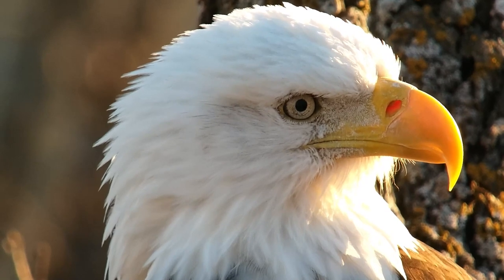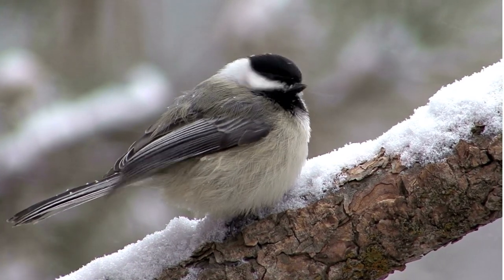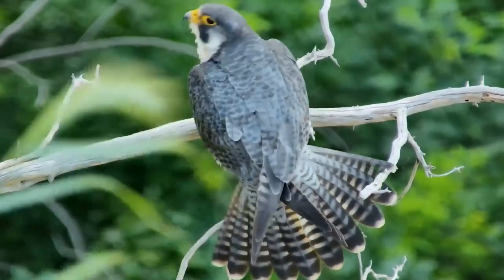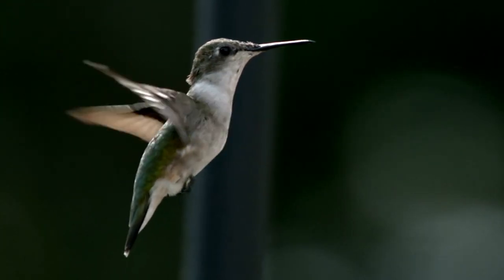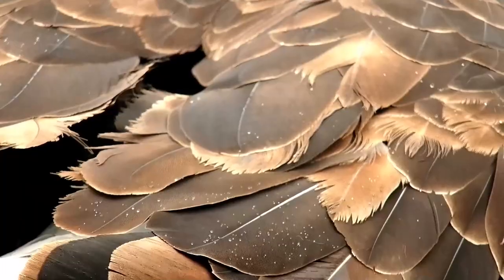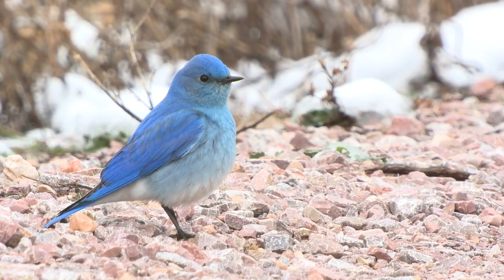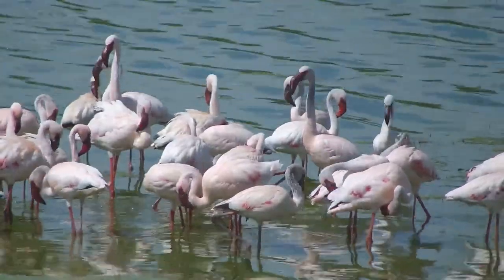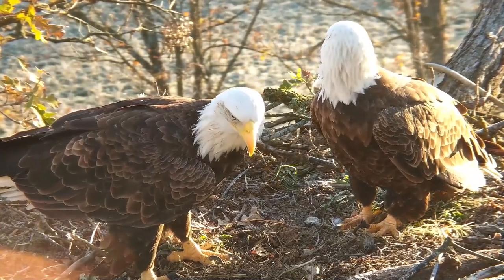Are Feathers a Bird Superpower? | Mike Fitz Explores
Mike Fitz joins us to explain how feathers are basically a super power.

Welcome to EXPLORE.org, the largest Live Nature Camera network on the planet!

We bring nature to you, raw, unscripted, and unedited. Enjoy the natural world as it unfolds in real time in front of our cameras. EXPLORE.org takes you to the most remote places around the globe, from the plains of Kenya, Africa to the riverbanks of Katmai, Alaska.

Our Short and Long Format Nature Clips capture the best moments from our live cams and travel expeditions.

Observing Nature requires patience and time, so these short clips give you a taste of the natural world.

In addition to short clips, there are long format nature highlights. We suggest you play these on your Smart TV and escape. These nature clips are the perfect antidote to stress and connect us to the natural world. Enjoy!

Recommended Age Levels: all ages